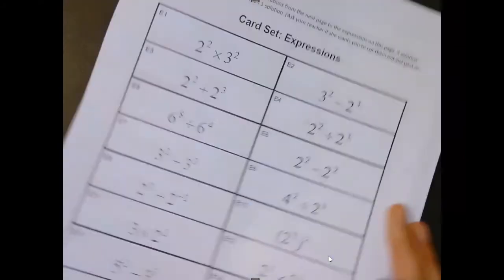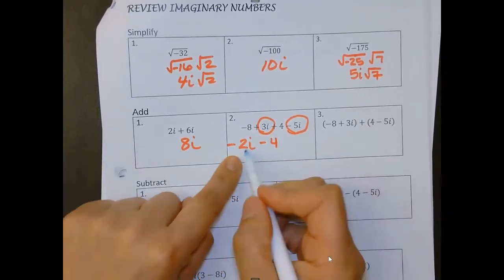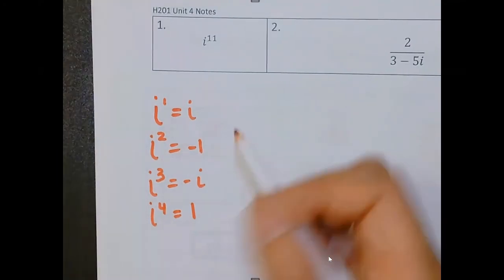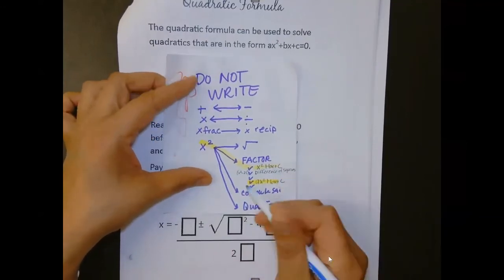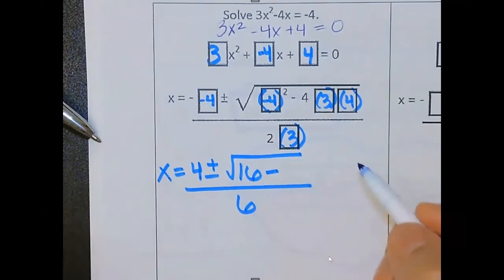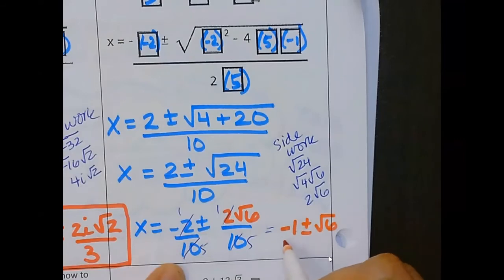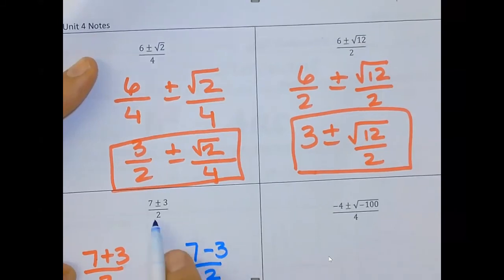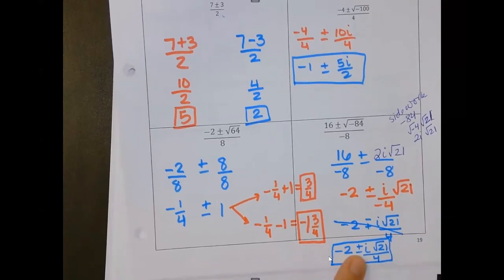4 2 Notes H201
Review Exponents and Simplifying using quadratic formula